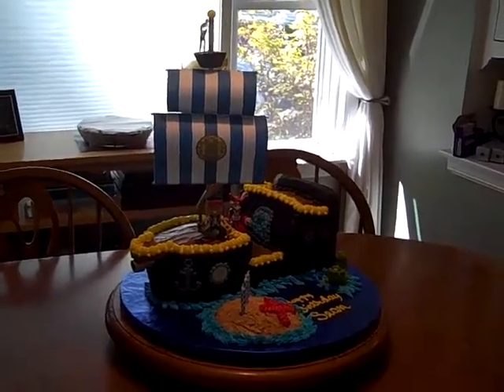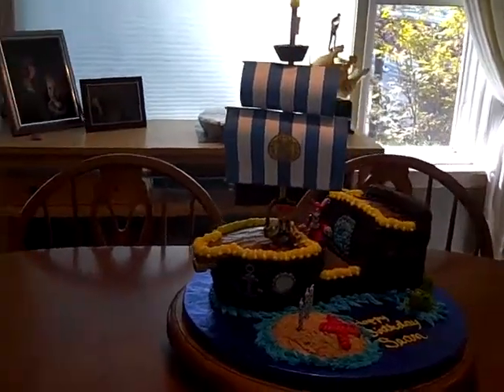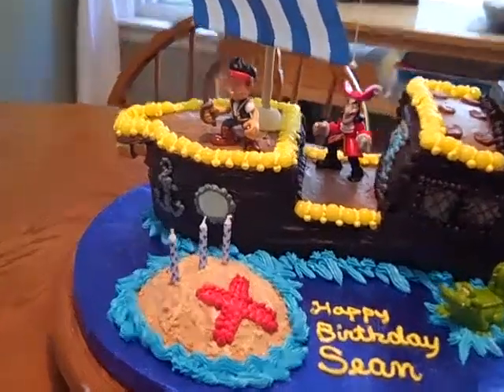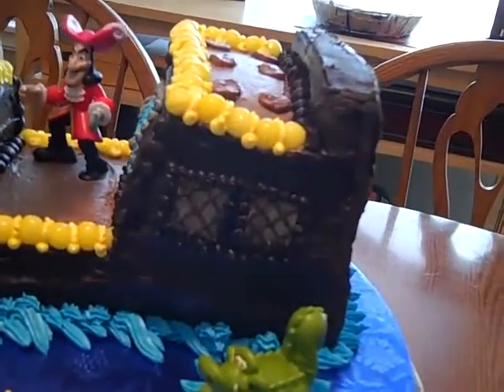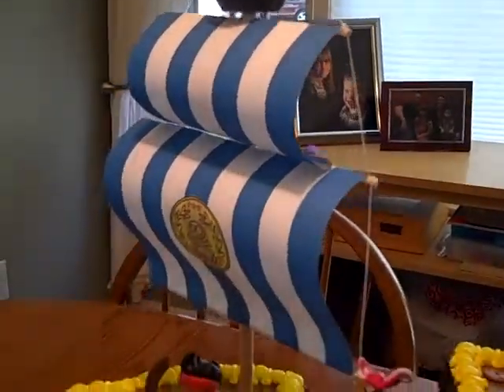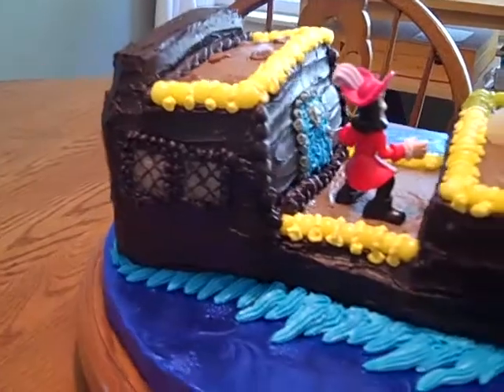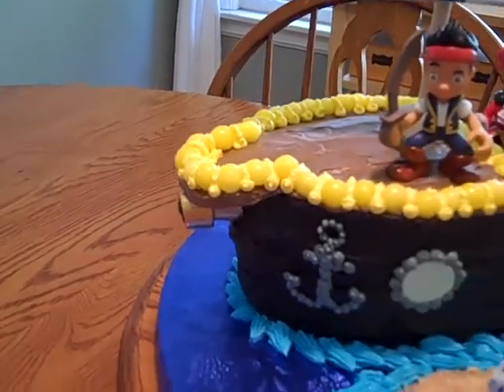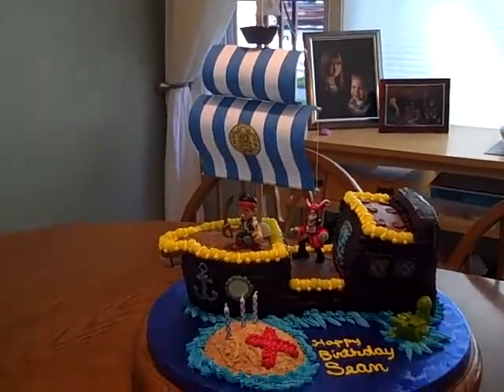Sean's 3rd Birthday